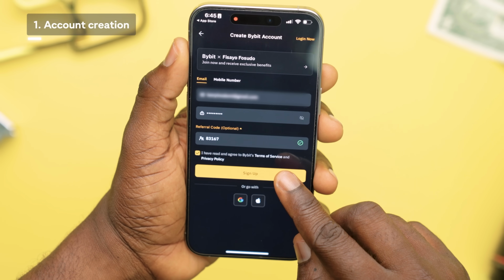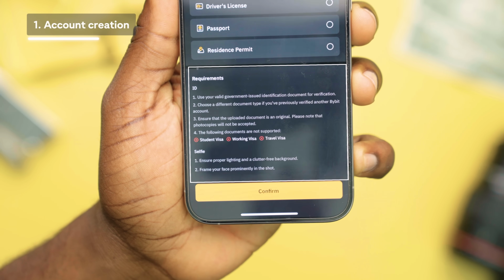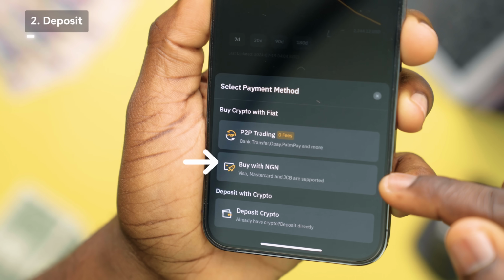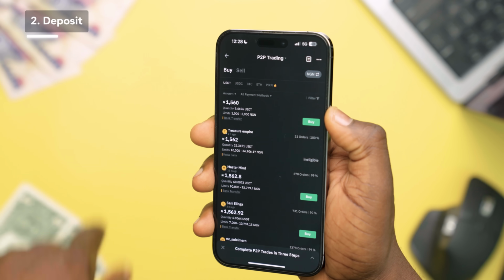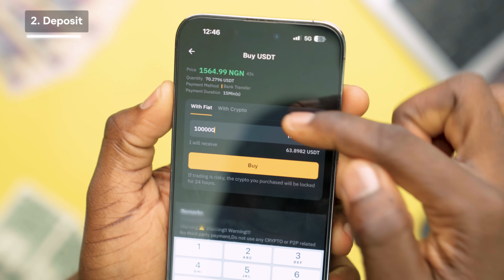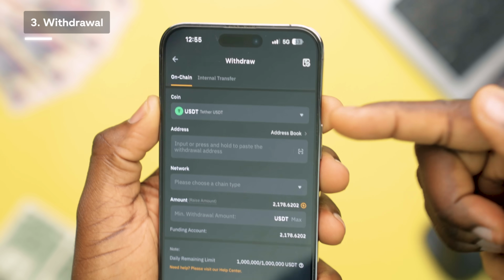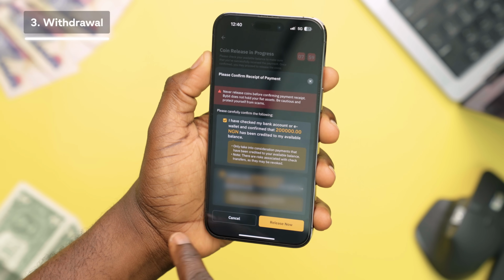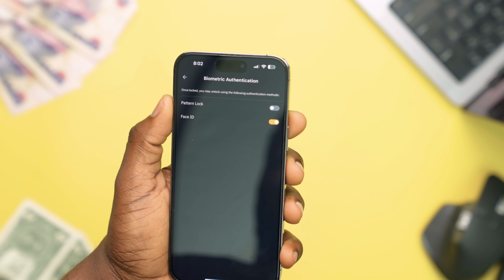How to Buy & Sell USDT/Crypto via P2P on Bybit for Beginners (Tutorial)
In this video and tutorial, I share everything you need to know about how to set up an account with ByBit, how to make a deposit via different methods as well as P2P and how to make a withdrawal via different methods and P2P.

Join Bybit through this link, deposit $100 or more to claim $10 withdrawals rewards and more

CHAPTERS:

0:00 - Introduction
0:28 - Installing the App / Account Creation
2:42 - How to Deposit
3:29 - How to Deposit via P2P
6:03 - How to Withdraw
6:26 - How to Withdraw via P2P
7:56 - How to get a $10 or $100+ Bonus
8:29 - Secure your App with FaceID
8:40 - Lessons

The camera I used to film this
Microphone I used
Other Microphone I used